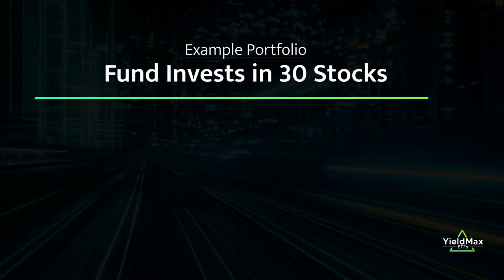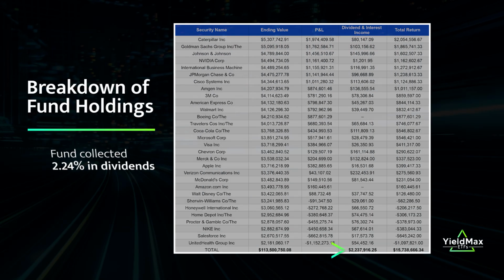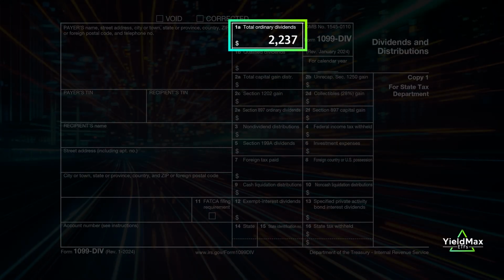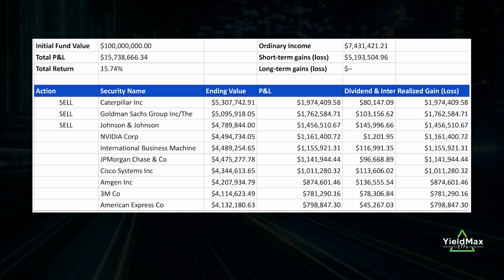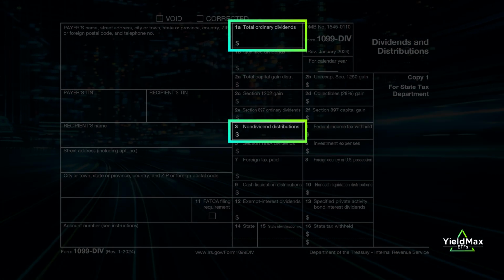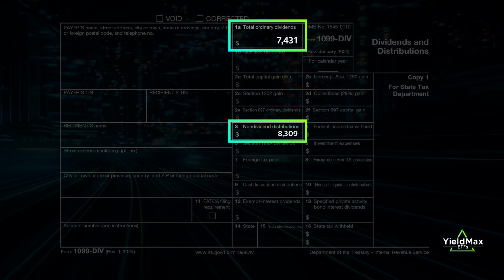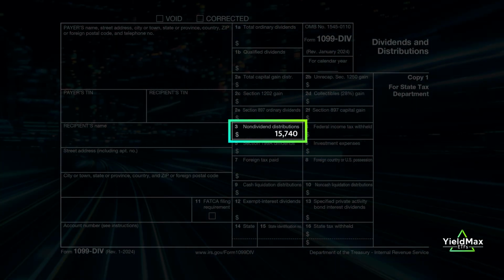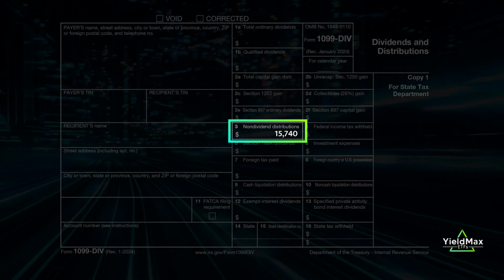A ROC Example Portfolio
Using a hypothetical portfolio, Michael Khouw shows how dividends, gains, and Return of Capital can change the tax character of ETF distributions.

There is no guarantee the YieldMax ETFs will declare distributions.